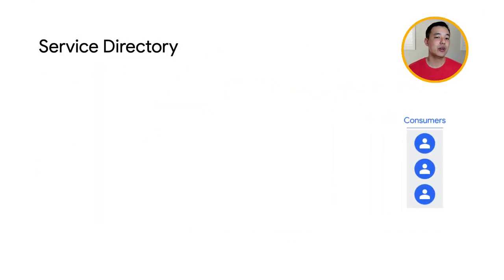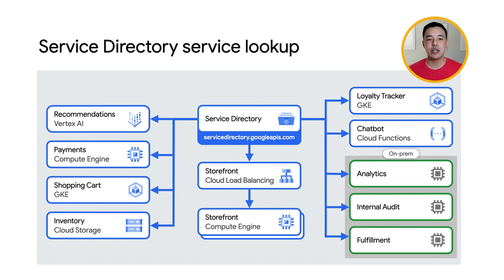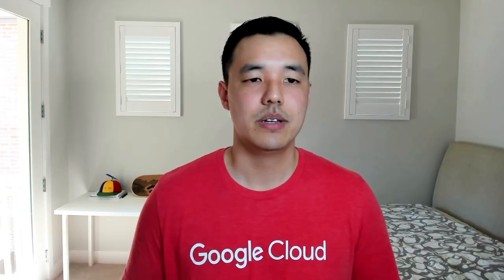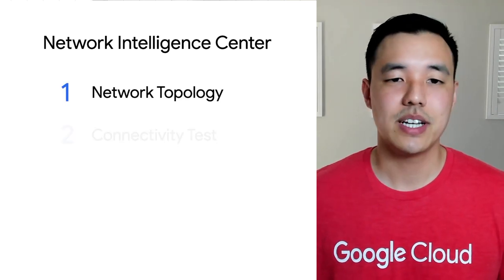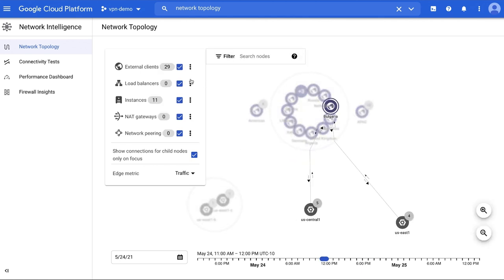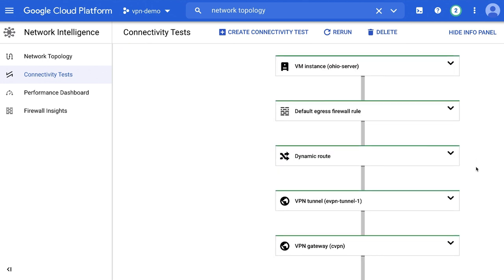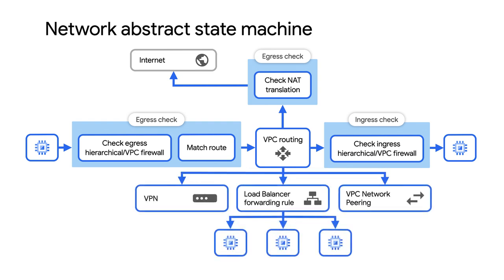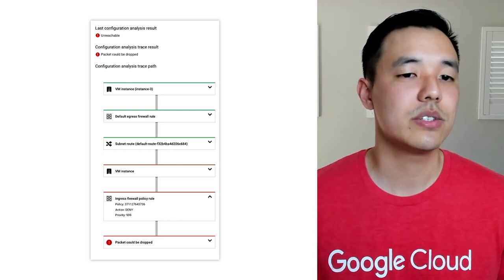What’s new for network monitoring and telemetry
Welcome back to What’s New in Networking where we keep you up-to-date on Google Cloud networking. In this episode, David Tu shares updates about the new monitoring and telemetry releases. Watch to learn the latest in monitoring and telemetry!

Chapters:
0:00 - Intro
0:16 - Service Directory
1:30 - Network Intelligence Center
1:54 - Network Topology
2:45 - Connectivity Test
3:54 - Conclusion

Understand how Connectivity Test is used for diagnosing network connectivity and configurations

product: Cloud - Networking - Network Telemetry; fullname: Stephanie Wong; re_ty: Publish;